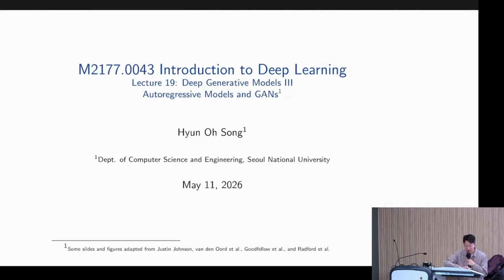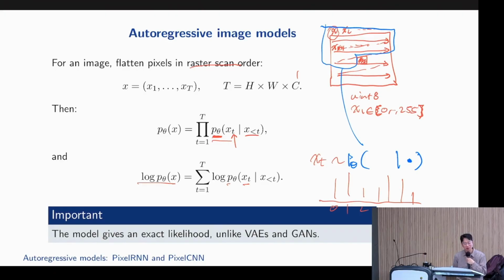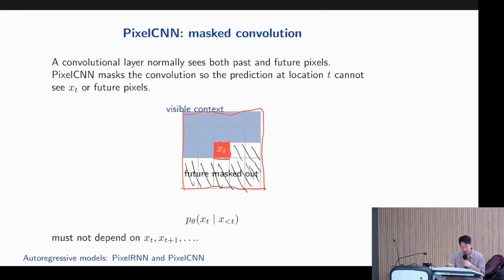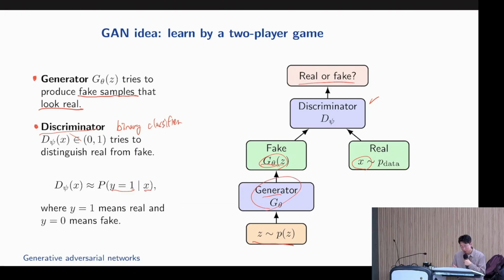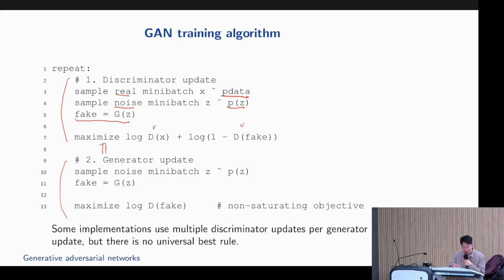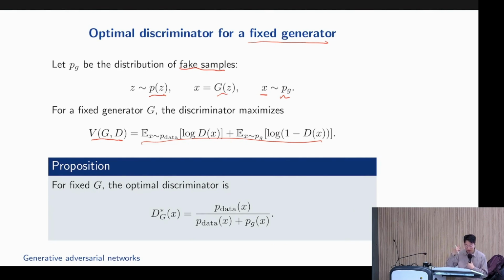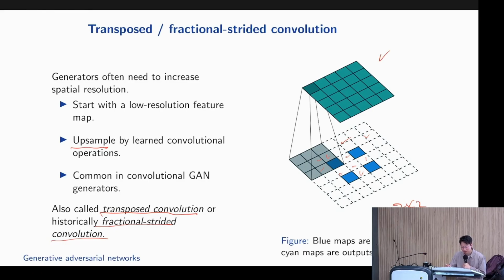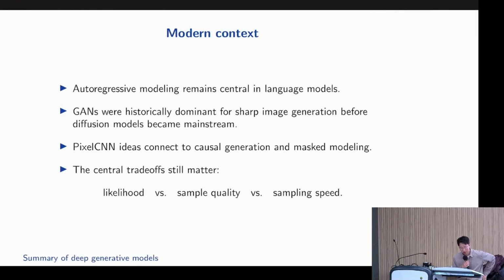SNU M2177.43 Lecture 19 - Pixel RNN, Generative adversarial networks (GAN)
Lecture 19 - Pixel RNN, Generative adversarial networks (GAN)